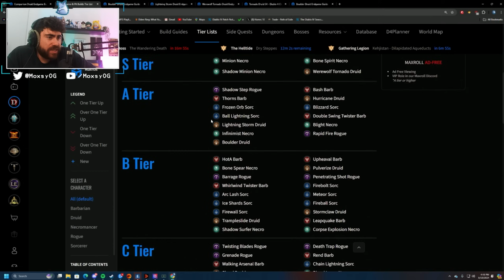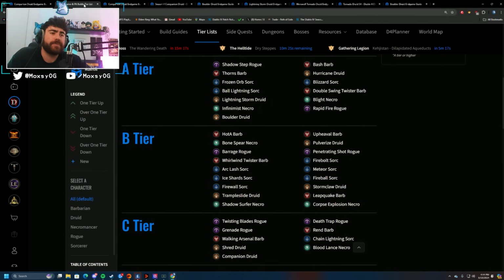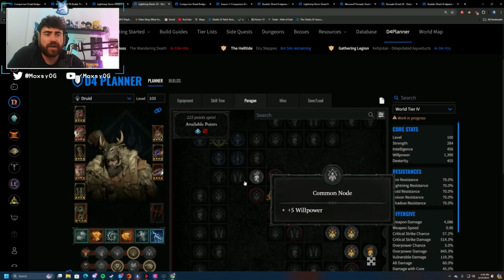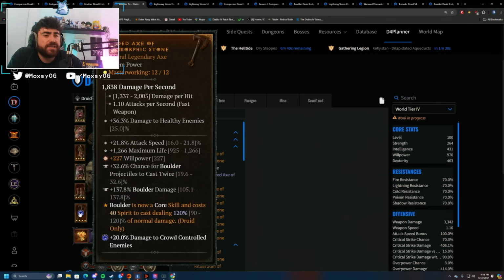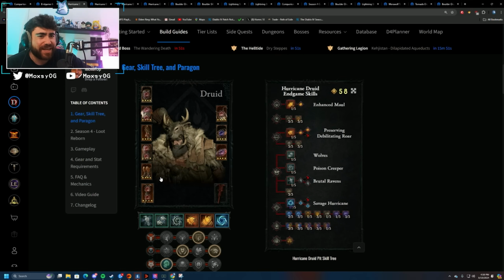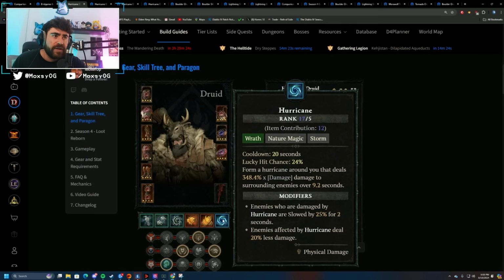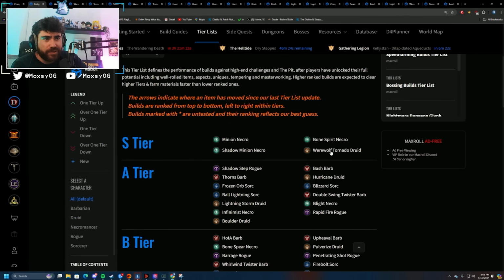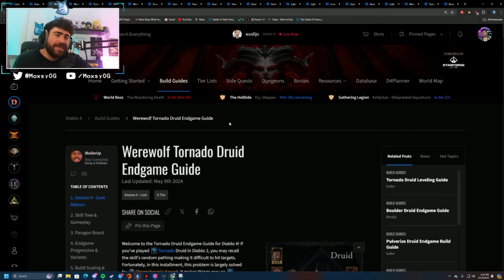Diablo 4 Season 4 Druid Build Tierlist! // Predictions for Season 4 Launch!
Yoo guys, today we are talking about Druid Builds in Season 4. I brainstormed with the other druid writers for Maxroll and came up with a tierlist for the best builds for the season. These are PREDICTIONS and based on our tests in the PTR, however, obviously things are subject to change once the season actually goes live. Hope you enjoy the guide.

0:00-1:12 Intro
1:12-3:05 Companion Druid
3:05-5:15 Lightning Storm Druid
5:15-7:30 Boulder Druid
7:30-10:32 Hurricane Druid
10:32 Tornado Druid